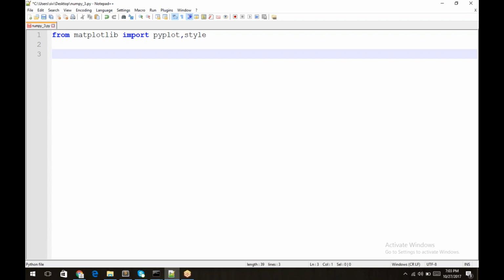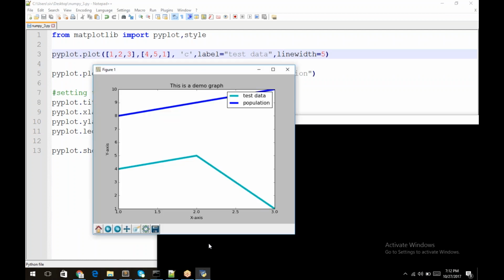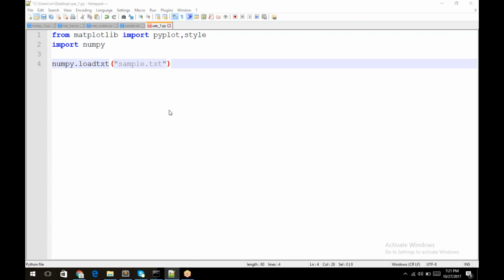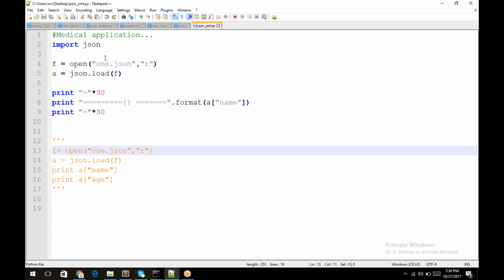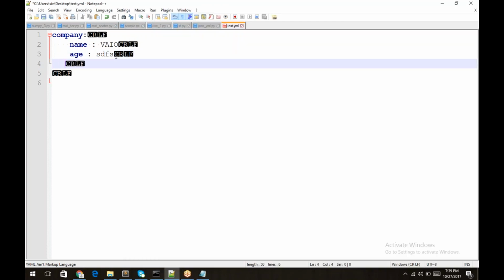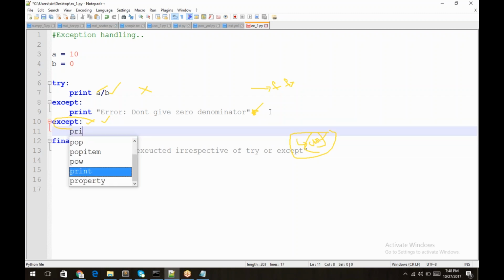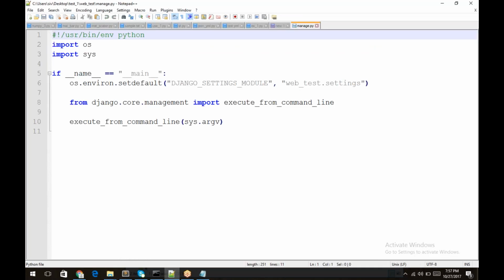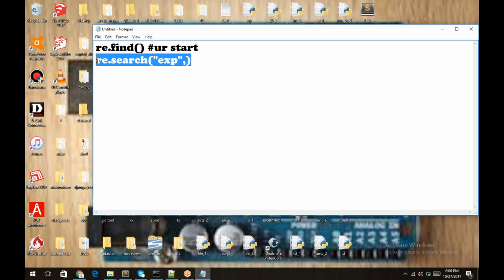Class 20 - Matplotlib,yml,exception handling